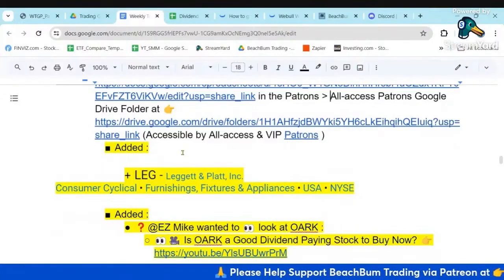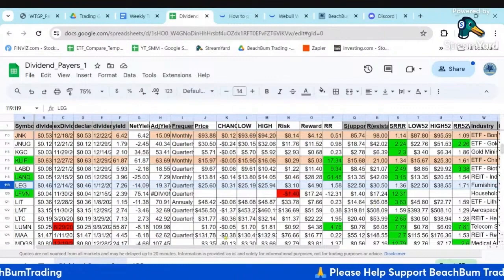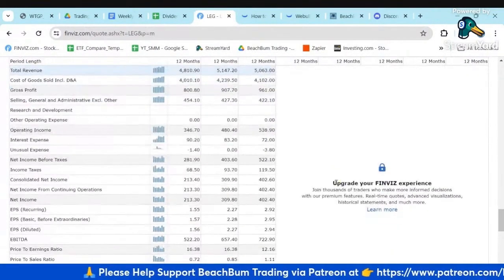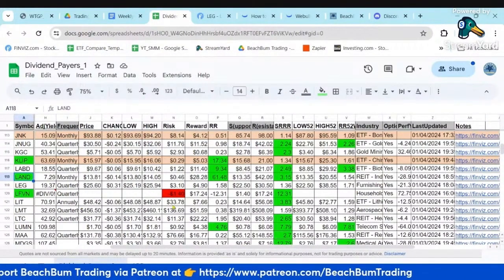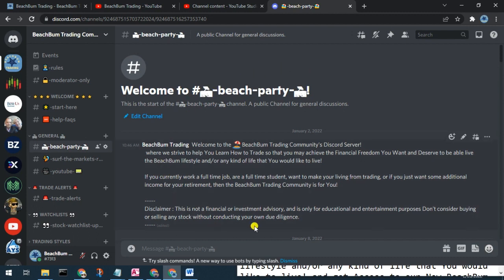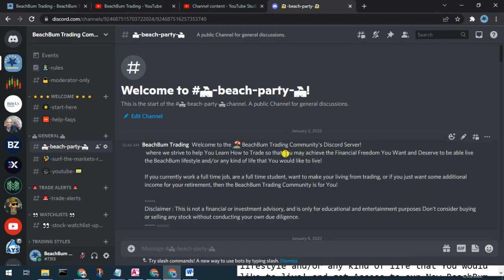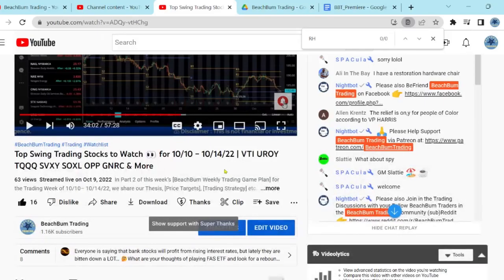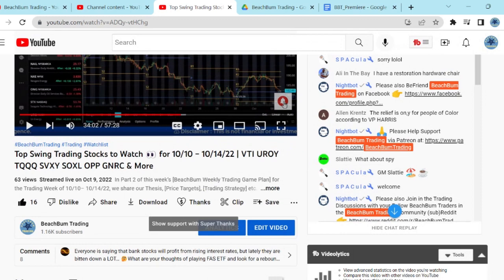LEG | Leggett & Platt | Quick Take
Welcome back, fellow BeachBum Traders! Thank you for tuning in to our next [LEG | Leggett & Platt | Quick Take] video 🎥 in our series of videos 🎥 on [how to find the best dividend paying stocks]. In this [how to find the best dividend paying stocks] series of videos 🎥, we will share with you various techniques, tips, and lessons learned on how to find the best dividend paying stocks. So, if you are looking to invest or trade in dividend paying stocks, we will show you a variety of things that we have learned to help you make smart decisions. Utilizing dividend stocks is another option for your investing and trading strategy. It can also be a way to generate income while waiting for other trading opportunities to present themselves. We hope you will subscribe to our Beach Bump Trading YouTube channel and hit the bell icon to receive notifications when we release new videos in this series, as well as other videos to help you succeed in your trading career.

In this [LEG | Leggett & Platt | Quick Take] video 🎥, we will be taking a look at the first stock on our dividend payers Google sheet, LEG, which is Leggett & Platt, a company specializing in furnishings, fixtures, and appliances. This consumer cyclical stock has caught our attention and we will be analyzing its potential as a dividend paying stock.

🔴 Please also Join us in the BeachBum Trading Community by Subscribing to the BeachBum Trading YouTube Channel and Please Click the Bell Icon 🔔 so that You are Notified and Never Miss an Episode of BeachBum Trading. All for FREE.

📖 CHAPTERS 📖
00:00 -  Introduction
01:18 -  LEG | Leggett & Platt
04:38 -  Final Thoughts
05:56 -  BeachBum Trading Sites
06:45 -  Discord Invite

🎥 How To Do Your Due Diligence [DD] on Stocks in ChartMill | How To Do Due Diligence on Stocks
🎥 How To Do Your Due Diligence [DD] on Stocks in FinViz | How To Do Due Diligence on Stocks | Tutorial
🎥 Top Swing Trading Stocks to Watch 👀 | 1/8 – 1/12/24 | TECS APLY FAZ LAND SARK SIJ SOXS USOI & More

👉 Please find and watch 👀 All of the 🎥 videos wherein we briefly show you how we perform some of with our Due Diligence [DD] on some other individual Stocks / Symbols / Tickers, All for FREE, in our [Due Diligence] Playlist